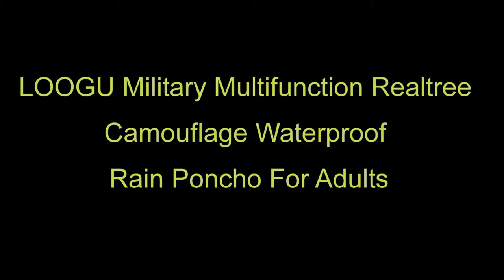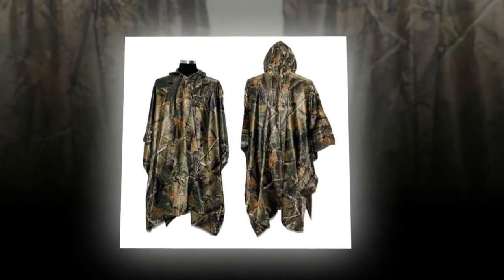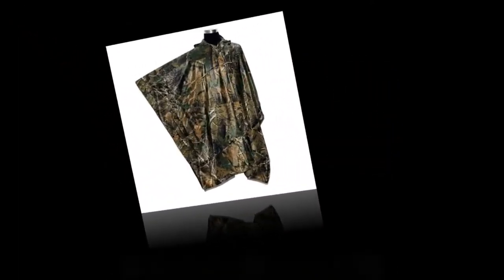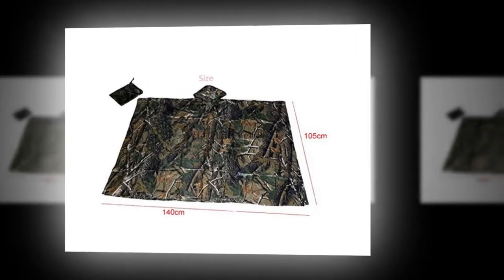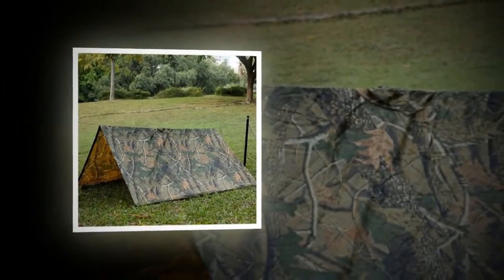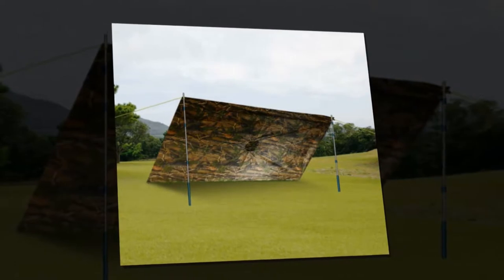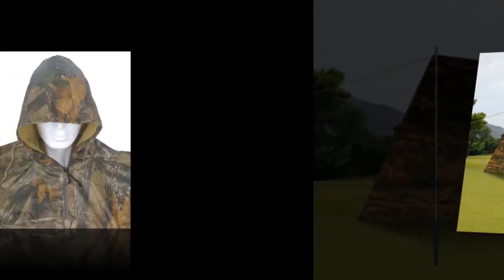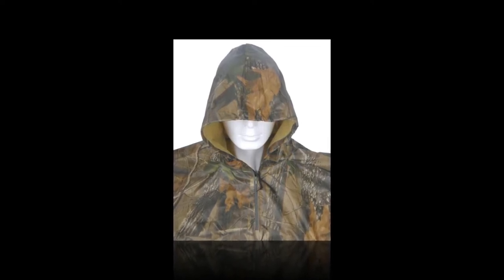LOOGU Military Multifunction Realtree Camouflage Waterproof Rain Poncho For Adults | Best Hunting Ra